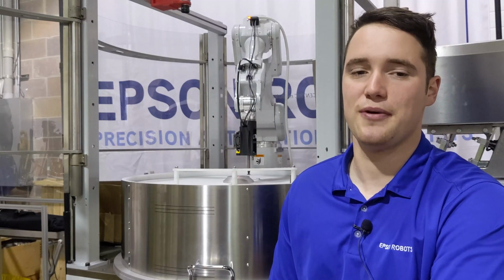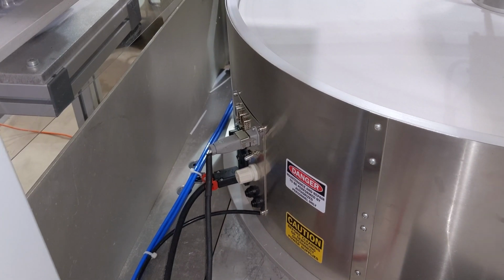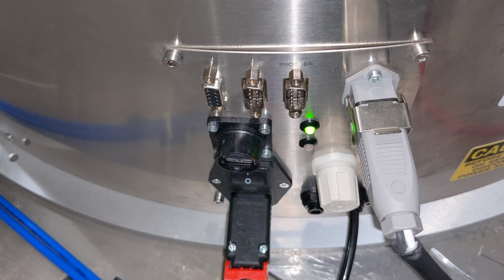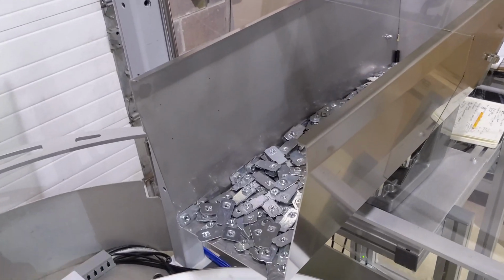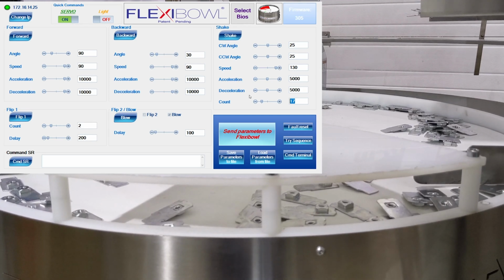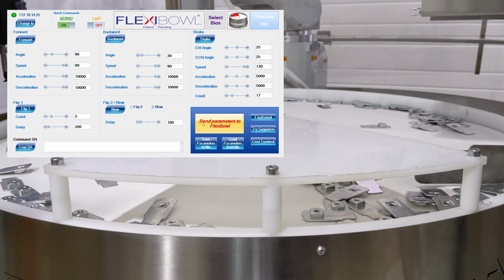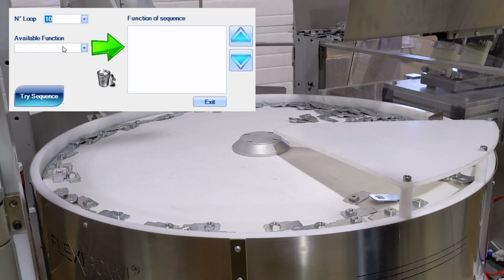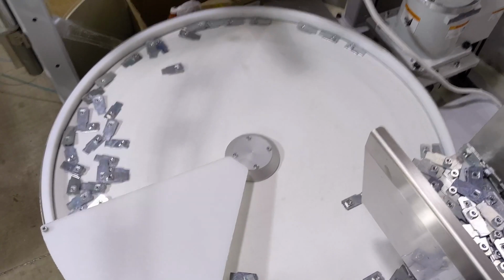ARS Flexibowl Demo and Set Up